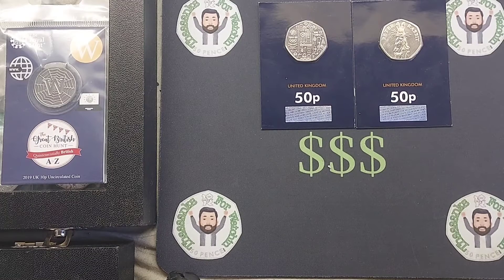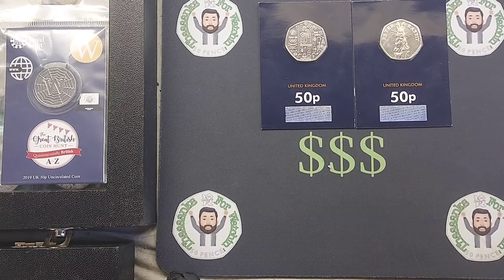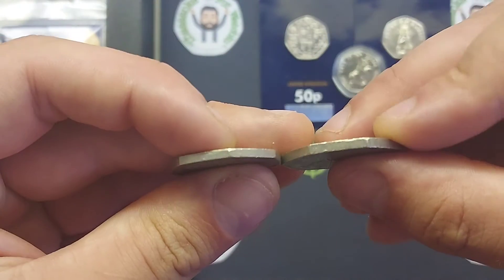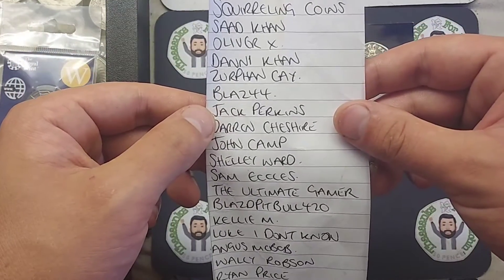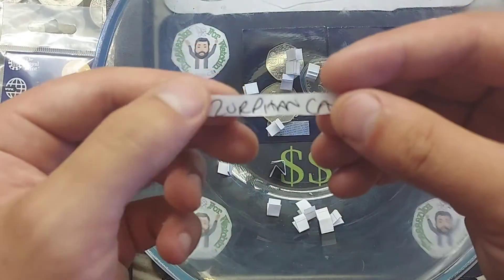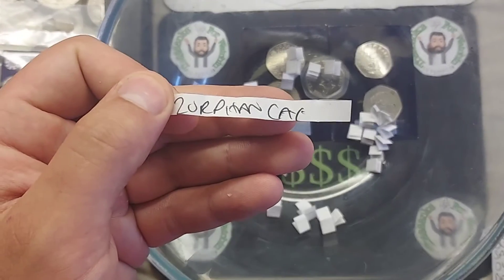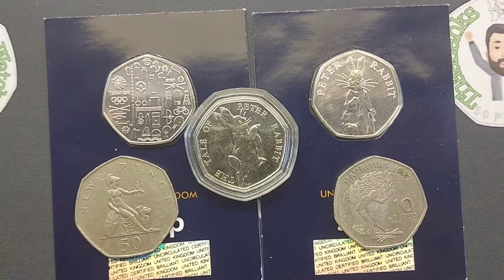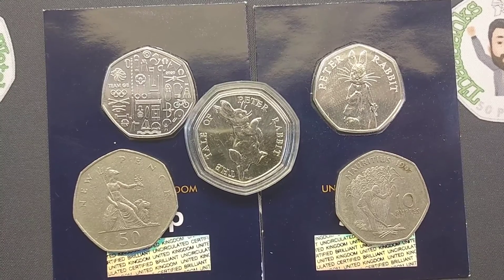GUESS DANS COIN #19 - 1ST WINNER OF MANY TODAY!